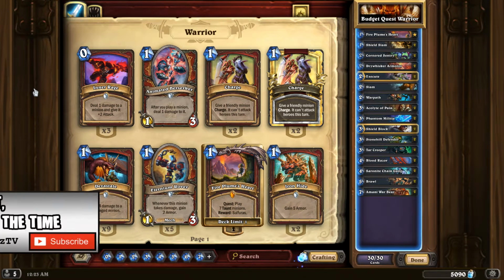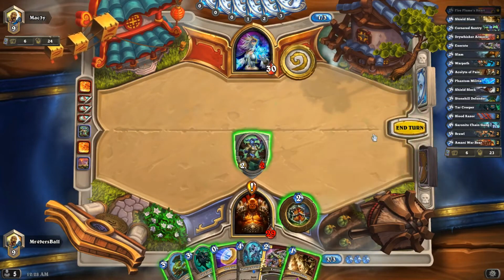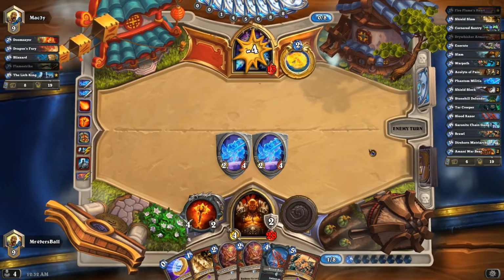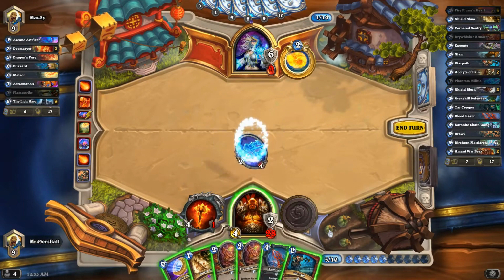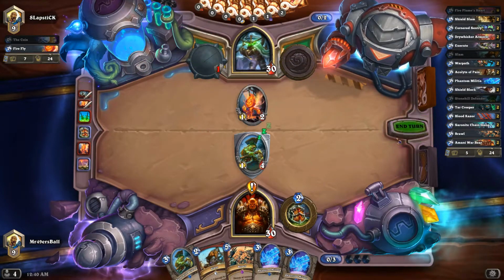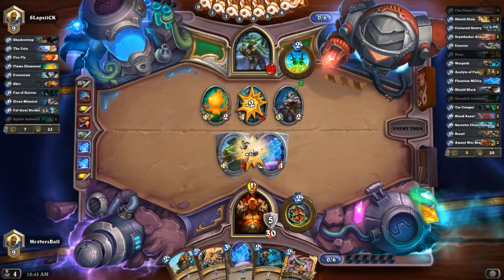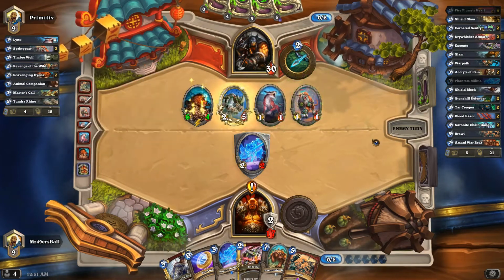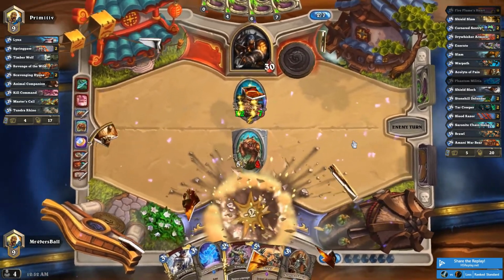Hearthstone Budget Quest Warrior! (2019)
In this video we present our Hearthstone Budget Quest Warrior, which is a cheaper alternative to the regular Quest Warrior or the more poplar Odd Quest Warrior. Quest Warrior has some really good match-ups, such as against Odd Paladin.

Budget Quest Warrior Deck Code:
AAECAQcCsgjTwwIOS6IEkQb/B/sMm8ICvsMCysMCm8sCzM0Cz+cCquwCm/MC2IwDAA==